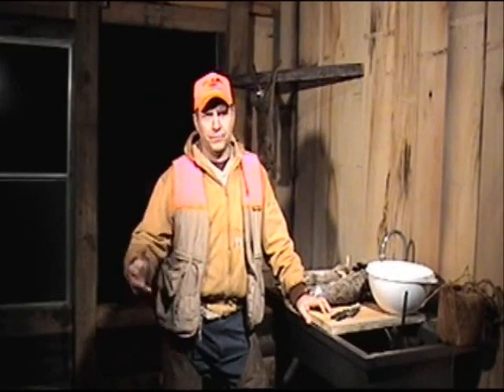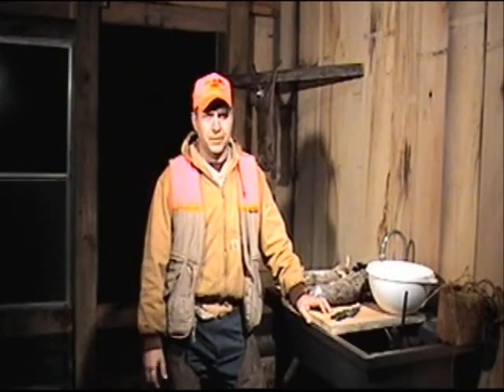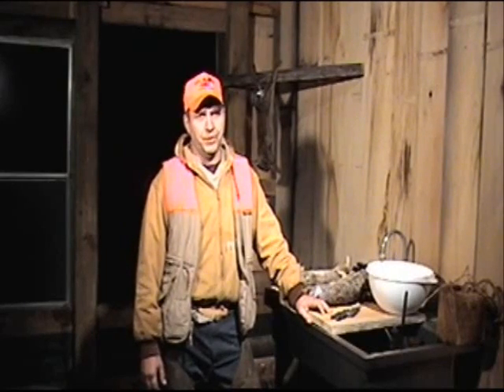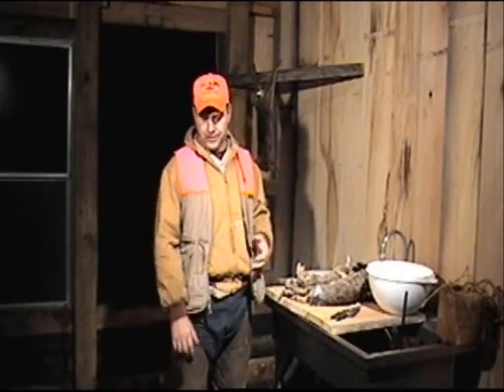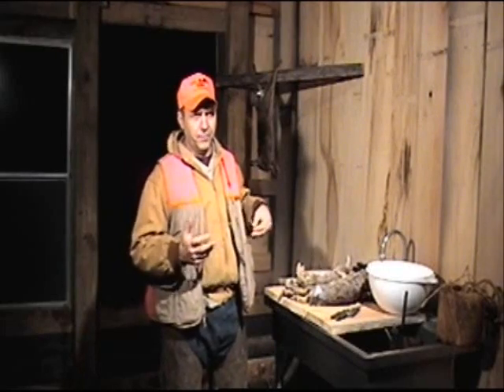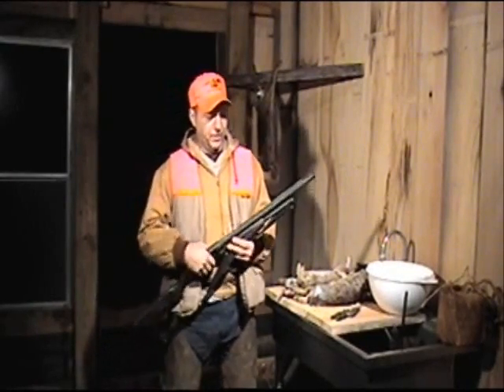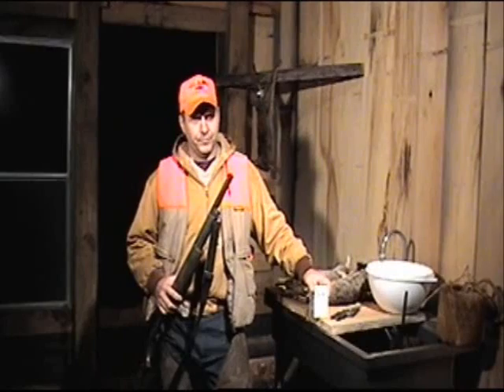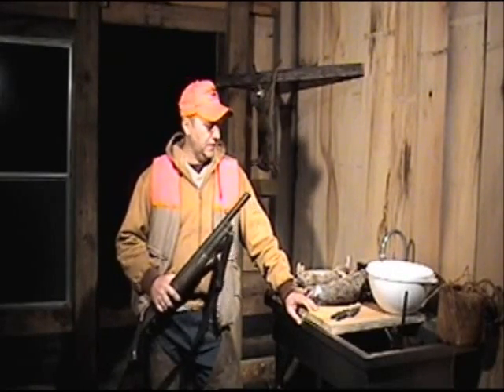Rabbit Hunting Part 1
The Backwoodsman's Institute presents: rabbit hunting. This is a two part video where Scott and nephew Austin go on a hunt with the family beagles. See if they can drop a few cottontails on the farm in Southern IN.